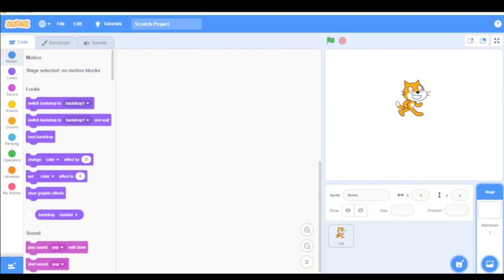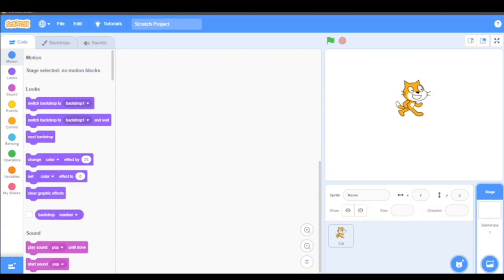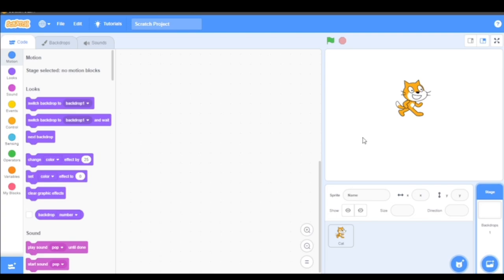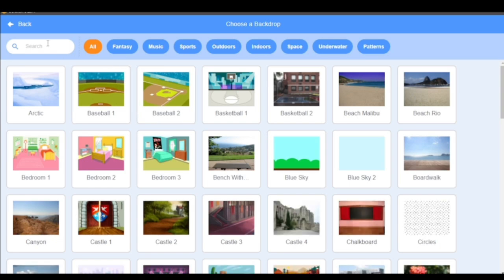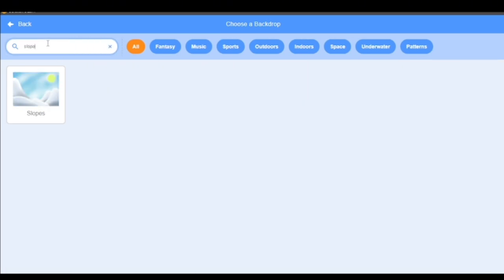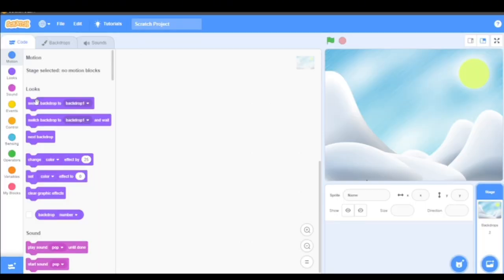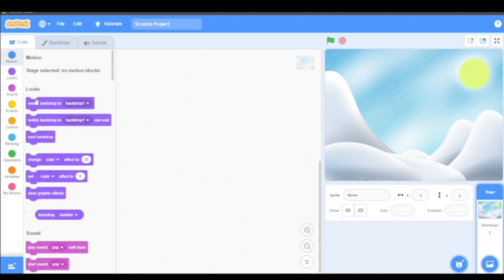Learn Scratch in 1 Minute : Master the Interface Before Building Your First Game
Ready to start coding your first Scratch game?
In this video, we’ll walk you through the Scratch interface — perfect for beginners, students, or anyone who wants to create fun games with zero coding experience.

Learn how to:
1. Understand the Scratch workspace
2. Add and customize sprites
3. Use motion, looks, and control blocks
4. Prepare for your Crab Game project (coming up next!)